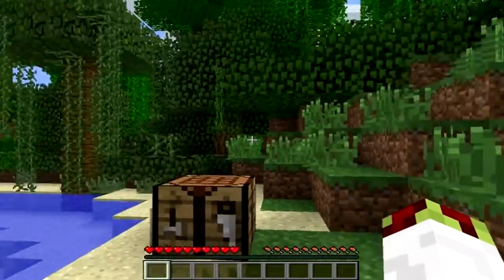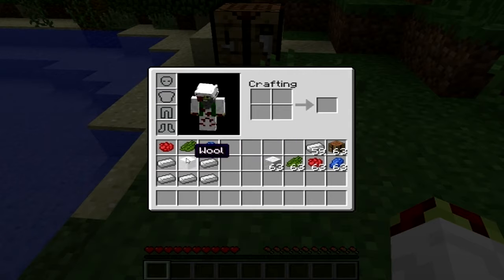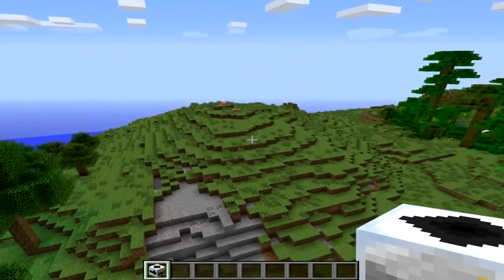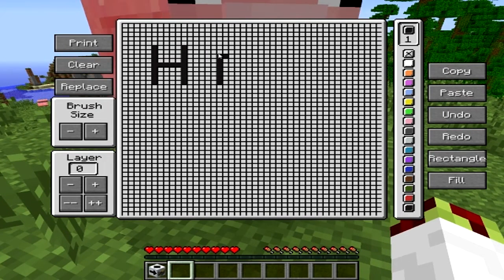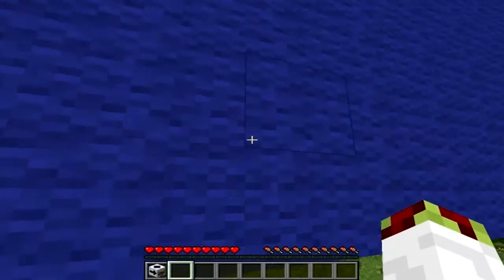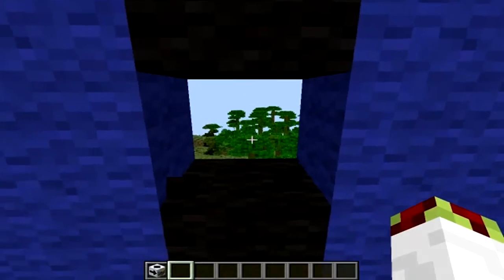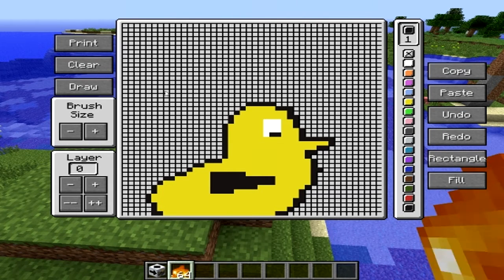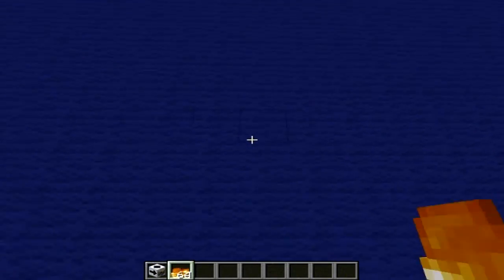Minecraft Mod Review #1: Printer Mod!